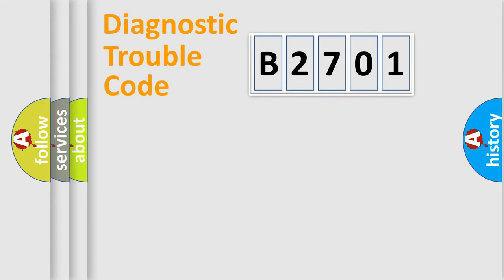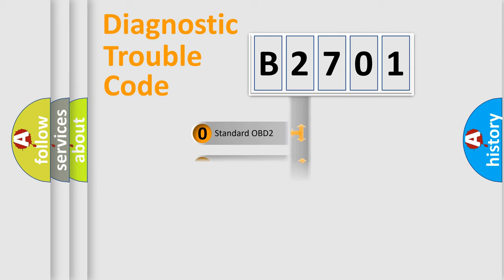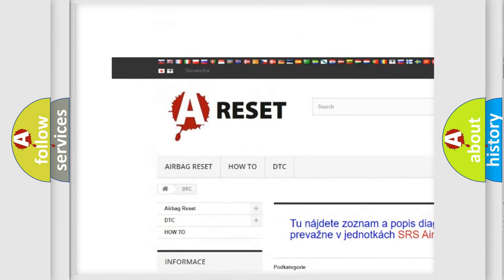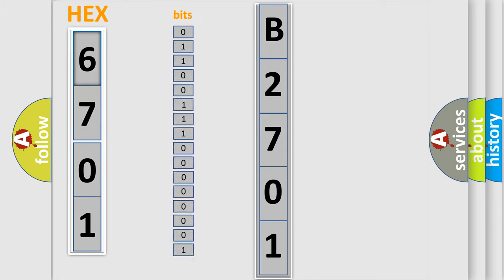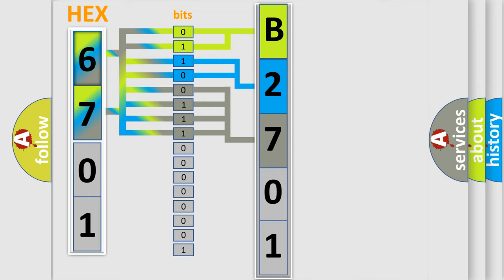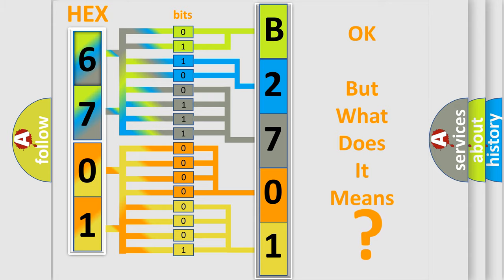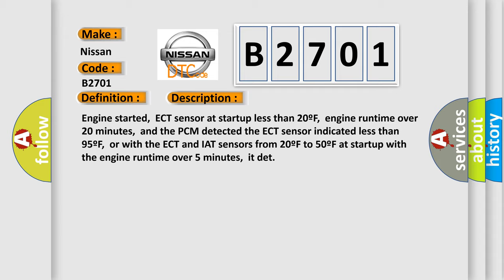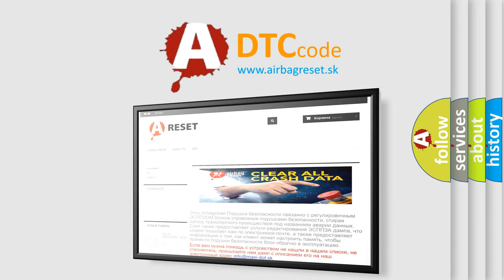DTC Nissan B2701 Short Explanation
Contents:
0:21 Basic DTC analysis according to OBD2 protocol standard.
1:48 Insight into programming
2:58 A diagnostically understandable description of the Diagnostic Trouble Code
3:05 Basic error definition

Make:
Nissan
Code:
B2701
Definition:
Engine Coolant Temperature Sensor Range or Performance
Description:
Engine started,ECT sensor at startup less than 20ºF,engine runtime over 20 minutes,and the PCM detected the ECT sensor indicated less than 95ºF,or with the ECT and IAT sensors from 20ºF to 50ºF at startup with the engine runtime over 5 minutes,it det
Cause:
ECT sensor signal circuit is open or shorted to groundECT sensor is contaminated,skewed or it has failedPCM has failed